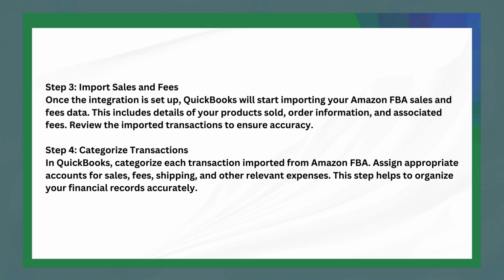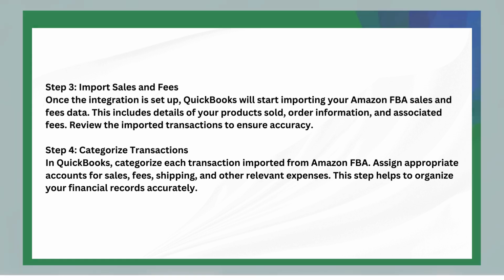HOW TO USE QUICKBOOKS FOR AMAZON FBA 2024 FULL GUIDE